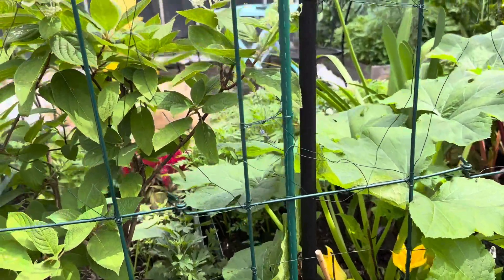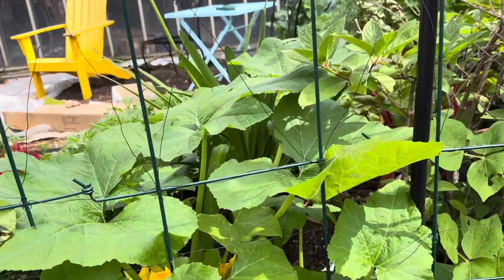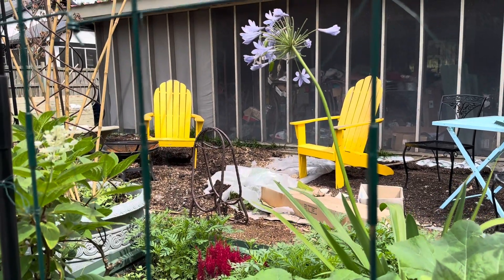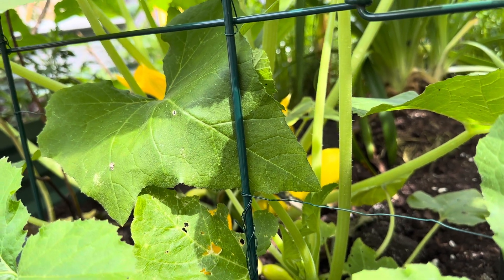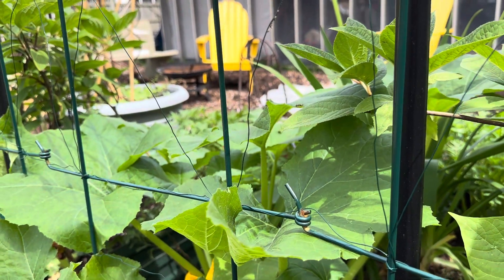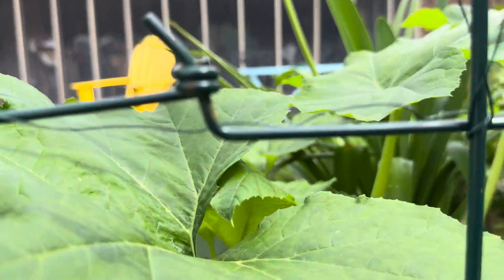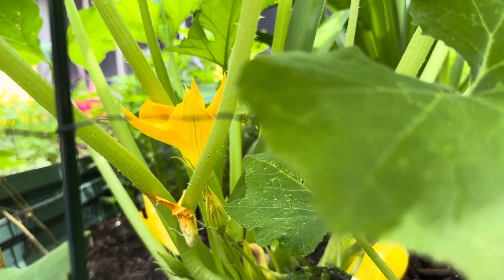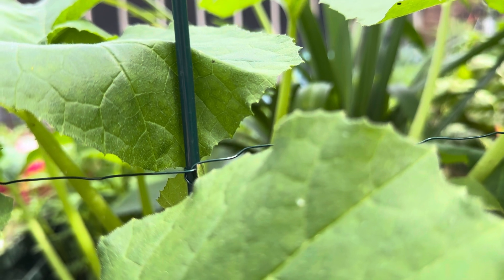How to Grow Yellow Crookneck Squah in a Cottage or Kitchen Garden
This video shows how Jacki Kellum trains squash plants to trellises at the back of her garden. She discusses the beauty of a squash plant, and she says that squash and pumpkins are in the same family. Jacki Kellum admits that she initially began growing pumpkins just to watch them grow.